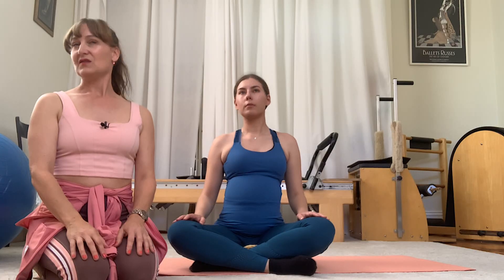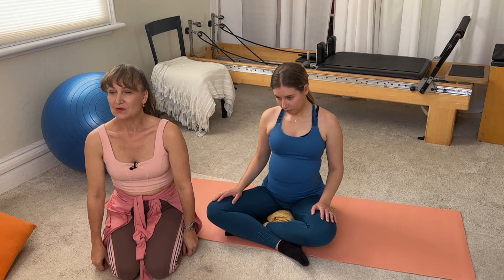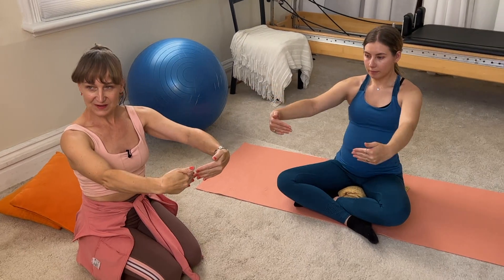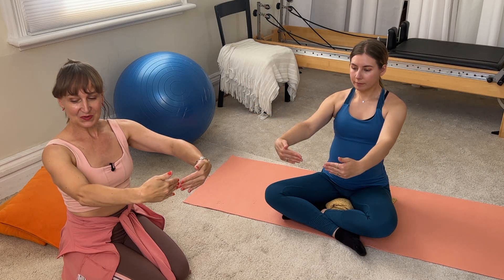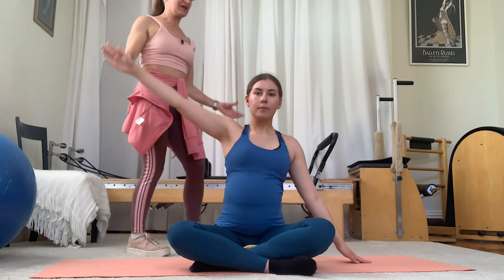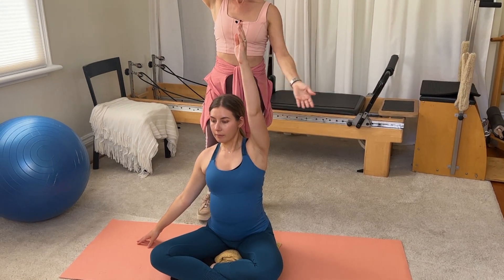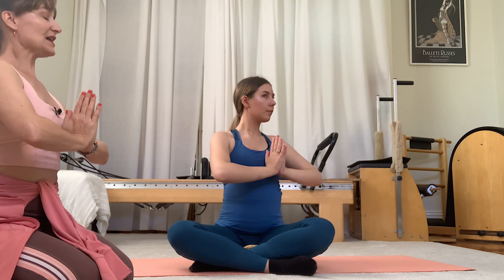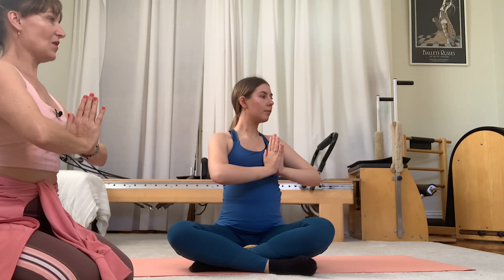Prenatal warm up exercises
A thorough warm-up is essential for preparing the body for exercise, especially during pregnancy when the body’s needs are constantly evolving. A long, slow warm-up allows expecting mothers to gradually increase blood flow to the muscles, lubricate the joints, and mentally prepare for the workout ahead. Gentle movements, such as spinal articulation and pelvic tilts, help to awaken the body and promote a sense of relaxation and focus.

Fix pregnancy and postnatal issues and strengthen the body with these Pilates Pregnancy and Postnatal course.

Created by Pilates Teacher Trainer Louise Taube. Over AU$2000 of value compared to in-person Pilates training with this online course. Costing only AU$595.

Pregnancy and postnatal injury prevention with Pilates. You have Lifetime access to this online Pilates course. Exercises in this online Pilates course include at home with minimal props and also in a Pilates Studio setting with Pilates equipment.

“The best complete Pilates Pregnancy and postnatal exercise program you’ll even need for a lifetime of pelvic floor and pelvic girdle health.”

This Pregnancy and Postnatal Pilates program is developed by Louise Taube, and is a step by step program to help minimise pelvic girdle pain, and improve pelvic floor function, reducing oedema, improve upper and lower body strength all while exercising safely for both mother and child: preparing for delivery as well as rebuilding pelvic floor and abdominal connection after delivery.

This pregnancy and postnatal online Pilates program with teach you how to reduce pregnancy pains, prepare for labour with specific pelvic floor exercises, and how to build a strong foundation to support both pregnancy and postnatal as well as pelvic floor and Rectus Diastasis recovery! Improve the health and function of your pelvic floor and core!

15 PDP’S with the Pilates Alliance of Australasia!

Lifetime access
At home Pilates programs
In studio Pilates equipment programs
Understand how to reduce pelvic girdle pain and improve pelvic stability through a series of Pilates exercises
Understand how to improve pelvic floor function, and build a strong foundation with Pilates exercise and pelvic floor release and activation
Understand how to relax the pelvic floor in preparation for delivery
Understand how to prevent pelvic girdle injuries with these comprehensive lower body and core Pilates exercises
Understand how to reconnect a Diastasis of the Rectus Abdominis Muscles.
Great for Pilates Teachers, Movement specialists and Personal trainers or someone just wanting to understand more about Pregnancy and postnatal

Understanding Pregnancy and Postnatal: learn and program exercises for pregnancy and postnatal with this online Pilates course

Pelvic Floor muscle training – activation and release
Vasodilation
Overheating
Still birth
Relaxin
Hypertonic pelvic floor
Pubic Symphysis Dysfunction
SIJ Pain
Pelvic floor anatomy
Prolapse
Improve pregnancy posture to reduce pain
Coccydynia
Postpartum Abdominal Separation
How to do a Rec Check
How to recover from abdominal separation or DRAM
Mastitis
Carpal tunnel

This online Pilates course can be completed at home there are bonus programs with the Pilates Studio equipment
Instructor: Louise Taube

Duration: 5 weeks of online learning (20 hours in total) this course is self paced through, so you can take as little or as long as you like. And you will always have access to this course.

What is in the Pilates online Pregnancy and Postnatal course?
Detailed step-by-step Pilates exercise videos that teach you how to correctly execute the moves for the most benefit with 100+ unique variations
Learn the anatomy of the pelvic floor
Learn proper muscle activation and correct technique for each Pilates exercise
Over $2000 value in easy -to-access Pilates exercise education material compared to in person training